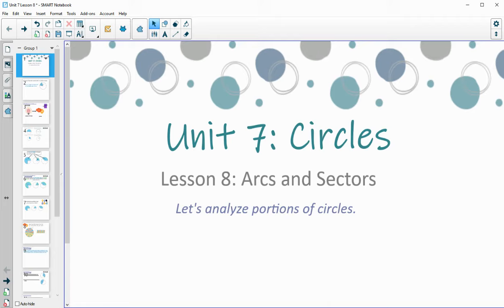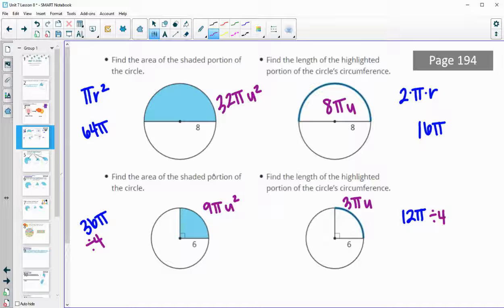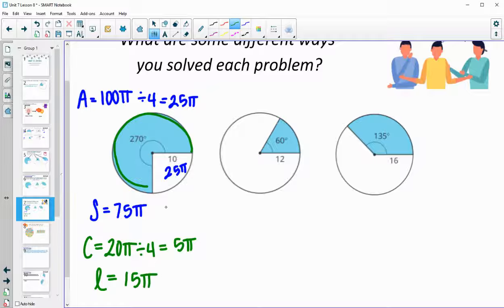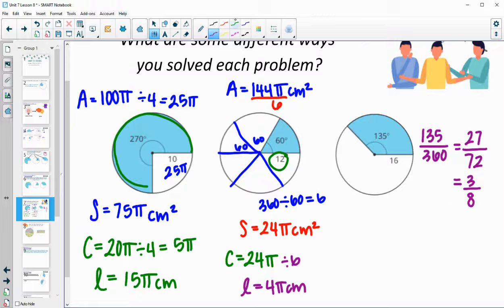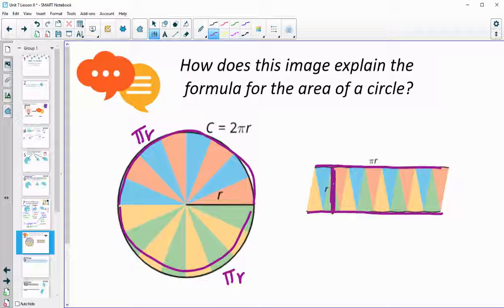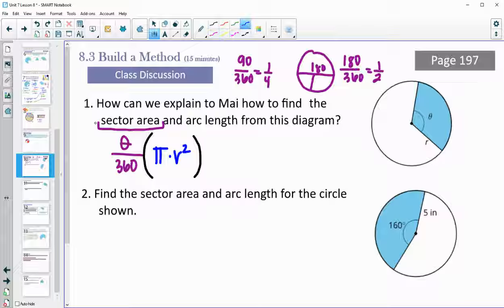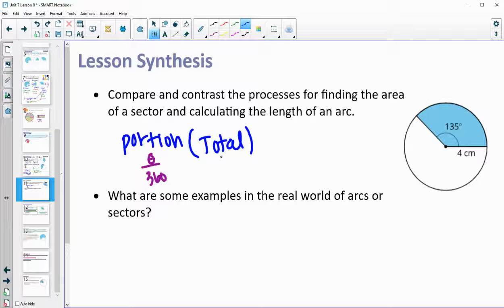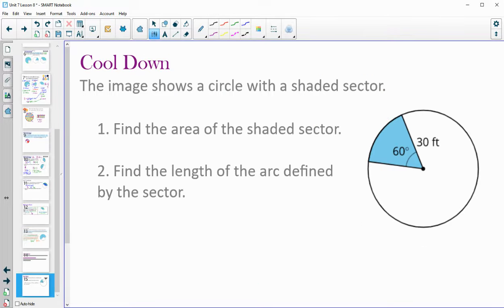Unit 7 Lesson 8 Video Lesson IM® GeometryTM authored by Illustrative Mathematics®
Lesson Title: Arcs and Sectors

Common Core Standards in This Lesson:
CCSS.HSA-SSE.A.1.b
CCSS.HSG-C.B
CCSS.HSG-C.B.5
CCSS.HSG-GMD.A.1
CCSS.MP7
CCSS.MP8